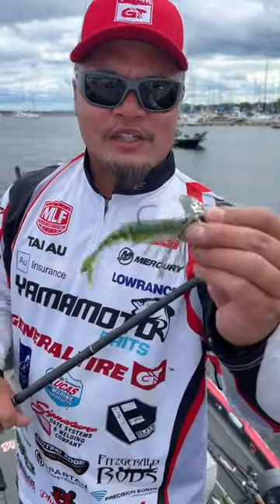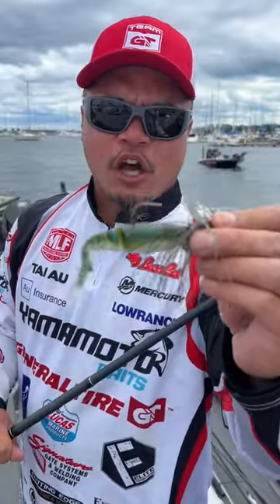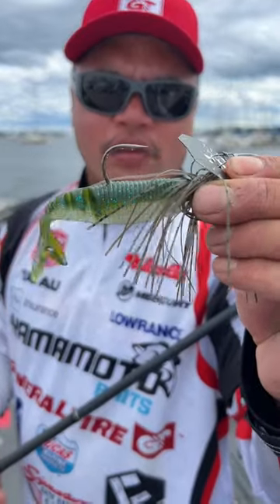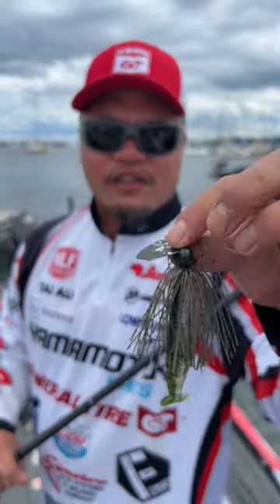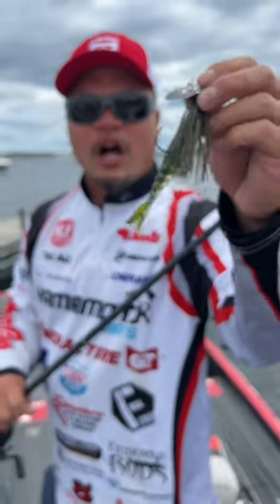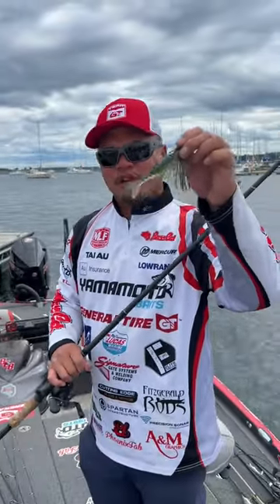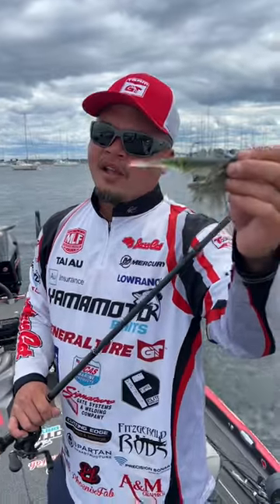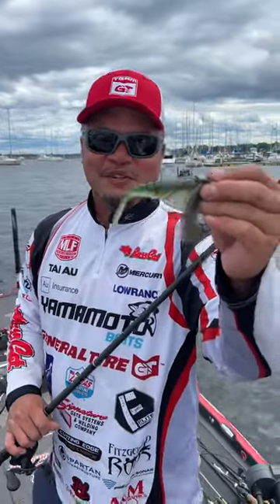MLF Pro Tai Au Chatterbait with the Zako.